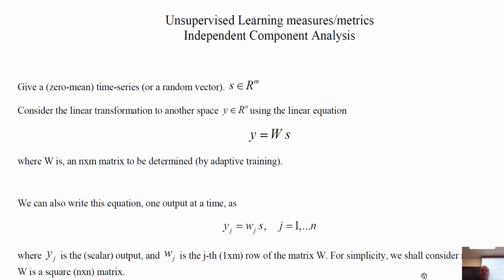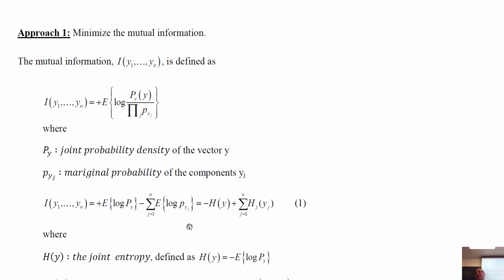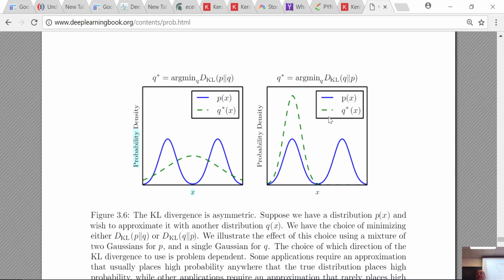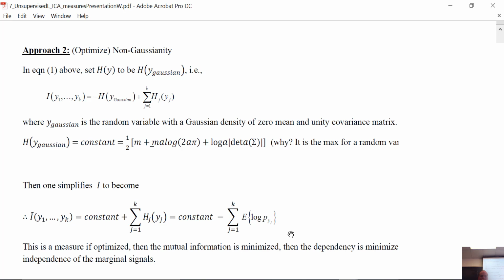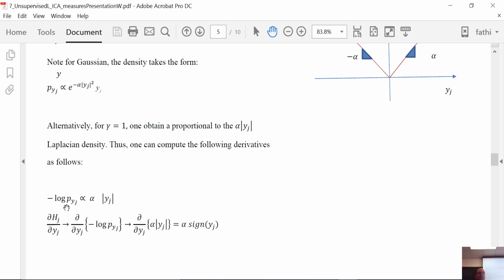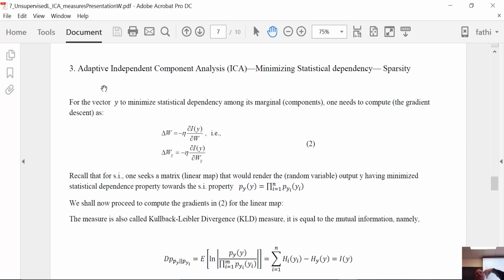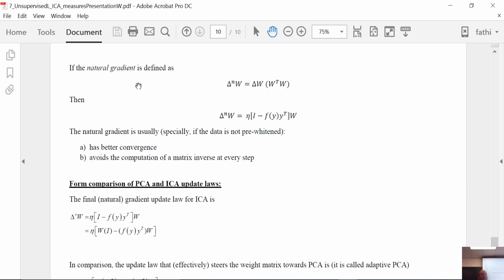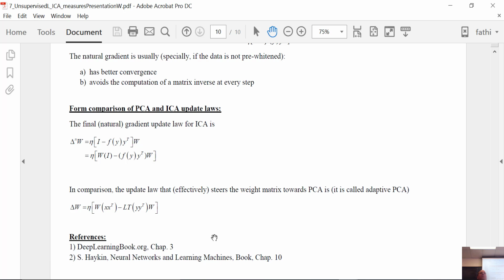885_Lect10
Neural Networks, Lecture 10 on PCA &ICA